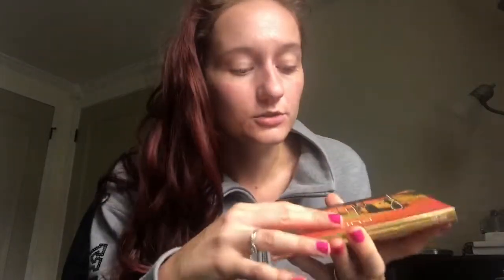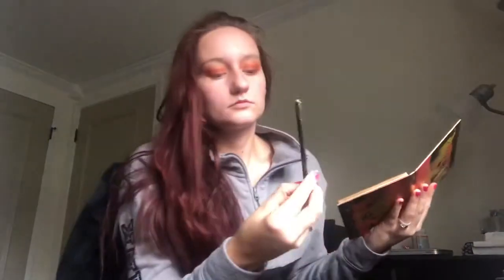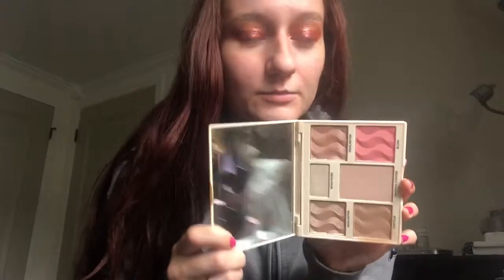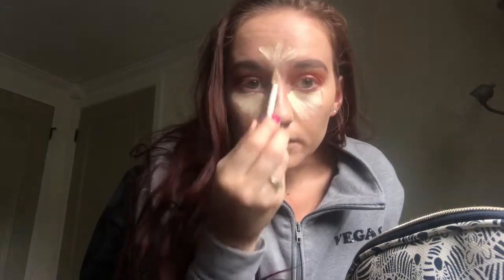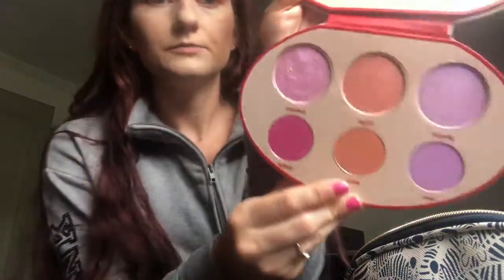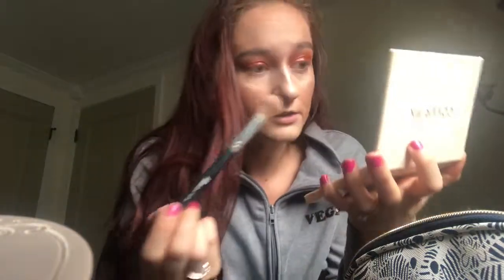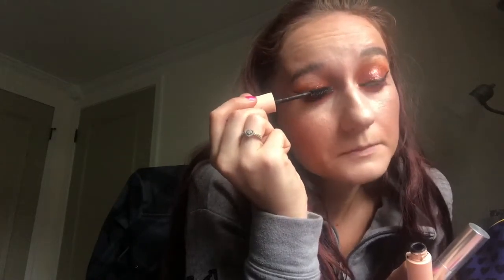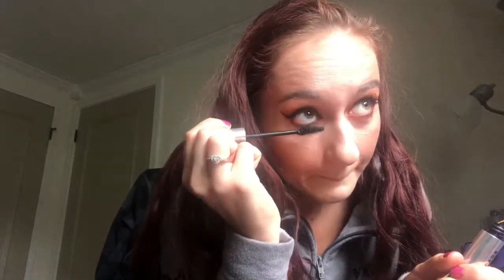GRWM using boxycharm palettes!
Hey guys happy Monday! This is a quick GRWM using palettes from boxycharm. I’ve been really loving both palettes. Which one have you been using the most? If you like this look also be sure to check out some of my other looks on my Facebook page. My upload schedule is every Monday & Friday I will try to be more regular with it but I am just starting out on YouTube so I’m trying to stick with it but it’s hard haha. I have tons of video ideas!

As always thanks for stopping by & watching my video! Have a great rest of your week!